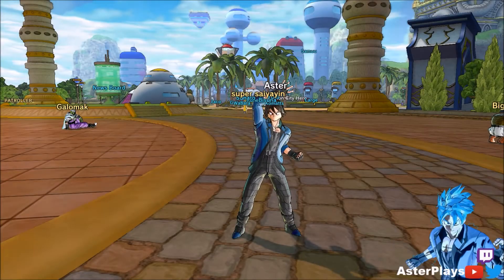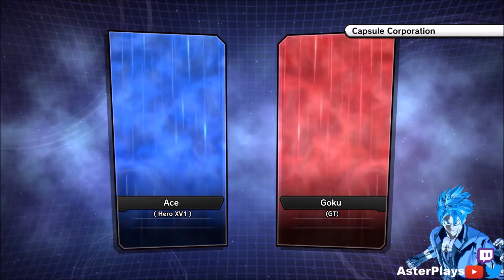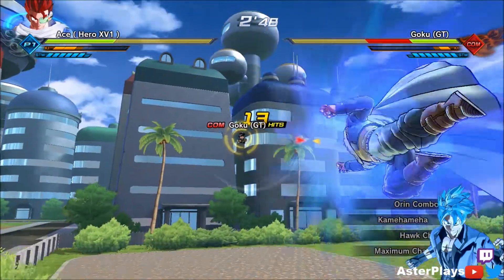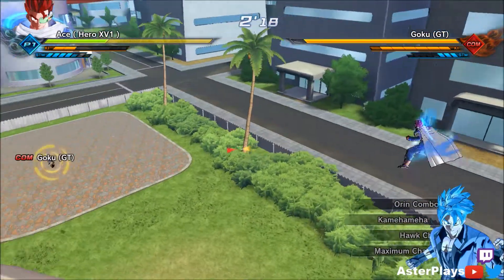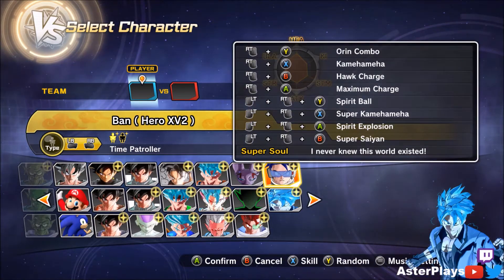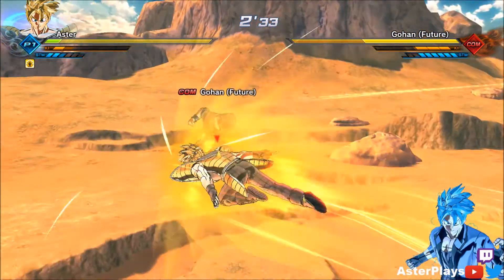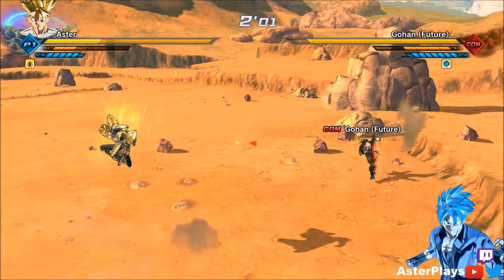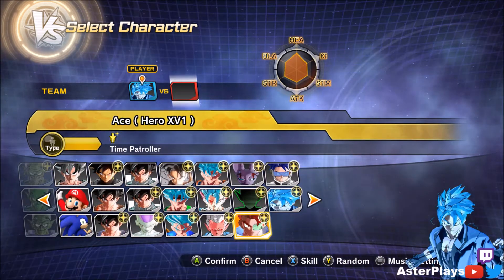Ace and Ban: the time heroes, and an in progress Aster mod!|Dragon Ball Xenoverse 2 mod reviews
The Aster mod is in progress I will put a link here when finished:

I will be seeing you guys in the next video bye :D